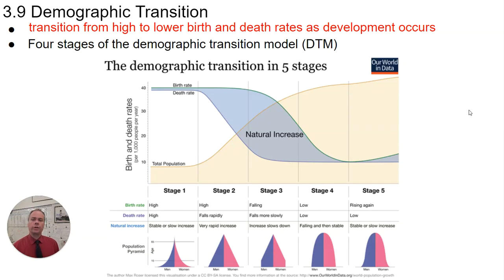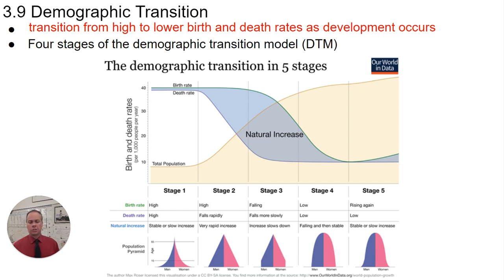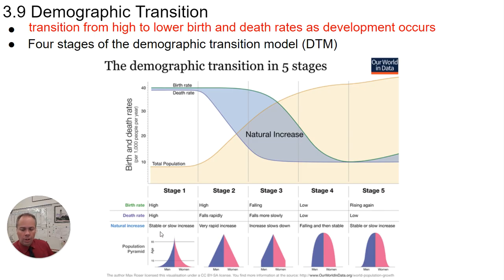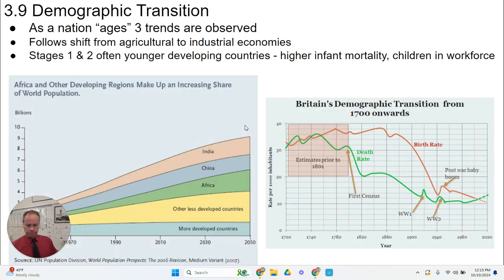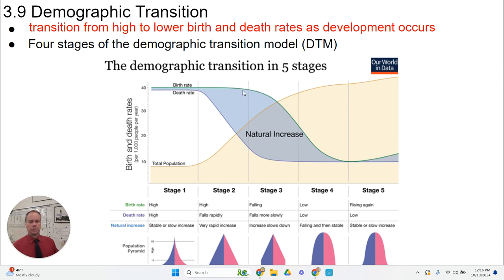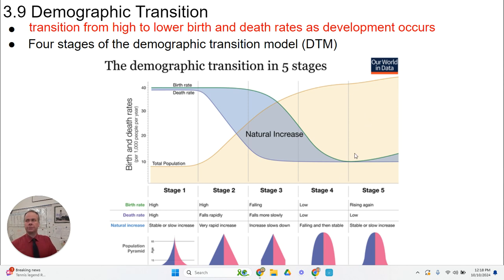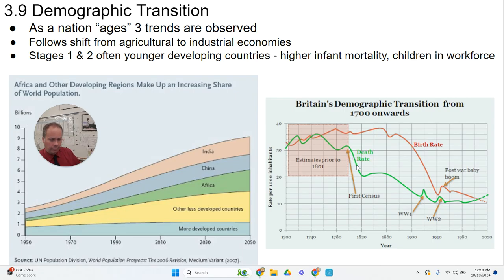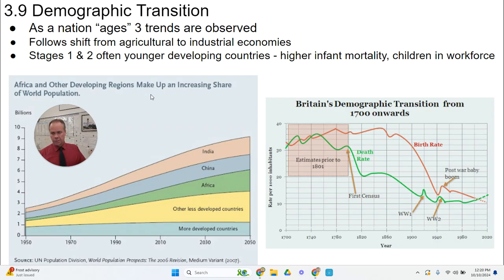APES - 3.9 Demographic Transition Model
In this AP Environmental Science video, we discuss the demographic transition model.